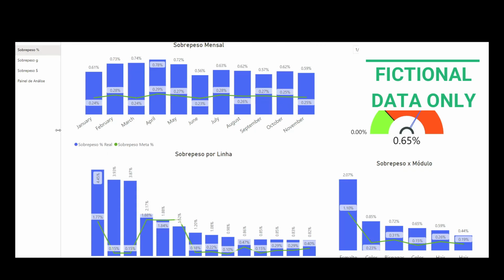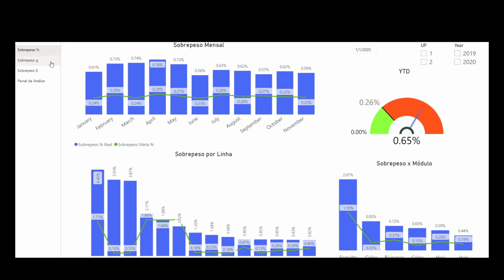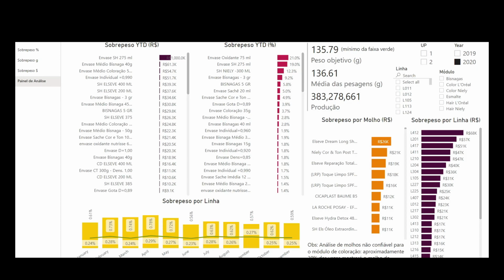Dealing with a messy database and data generation